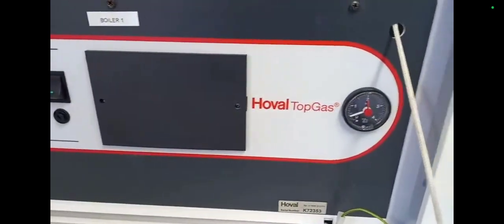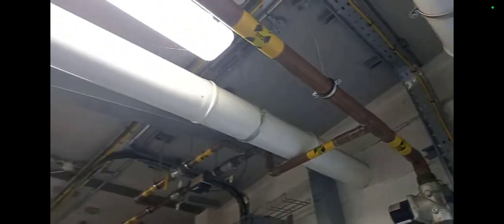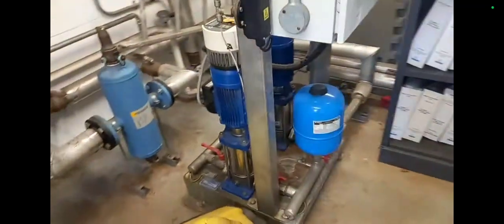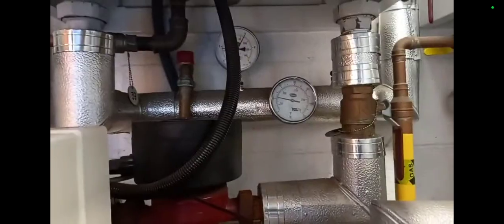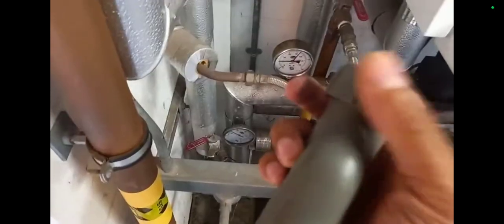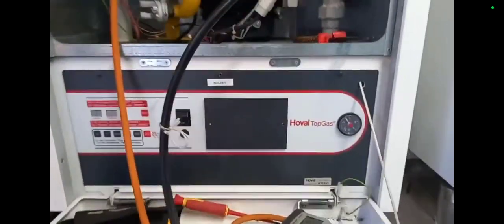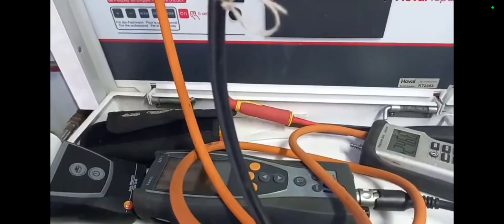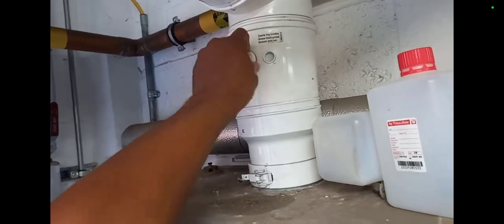DAY IN THE LIFE OF A COMMERCIAL GAS ENGINEER pt33